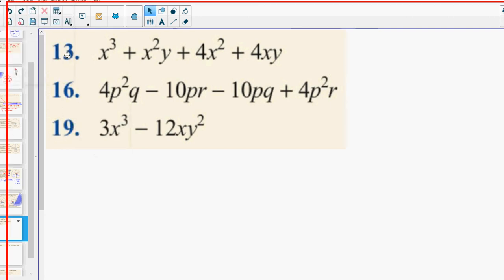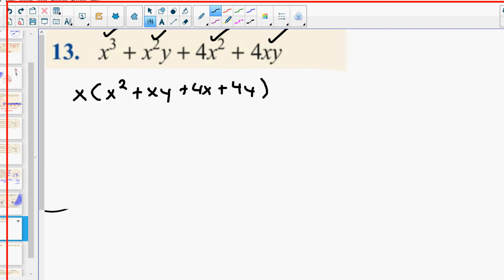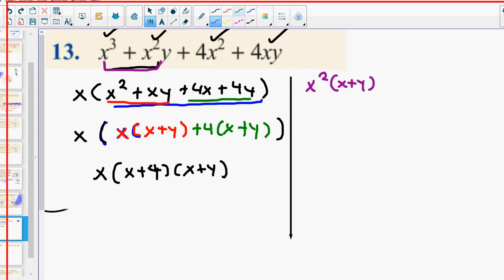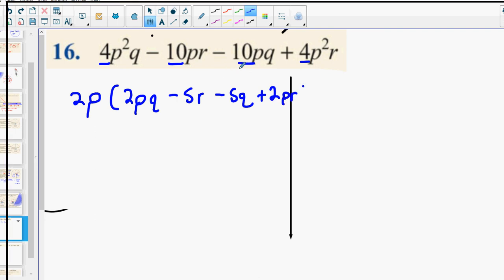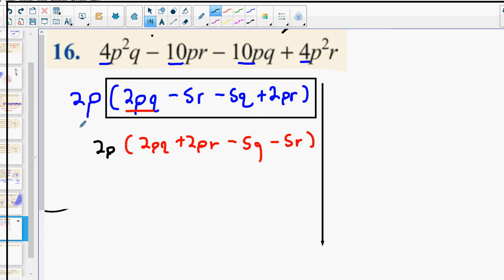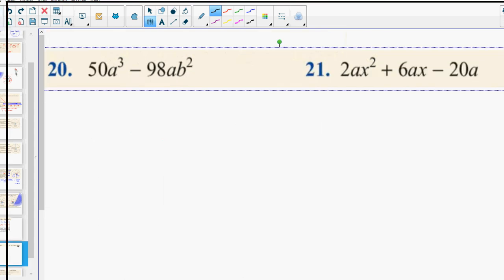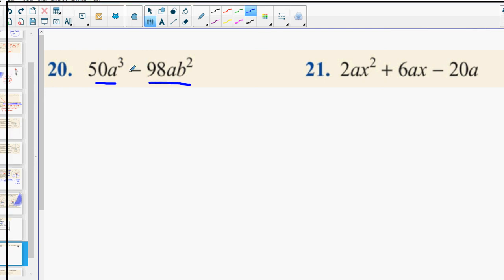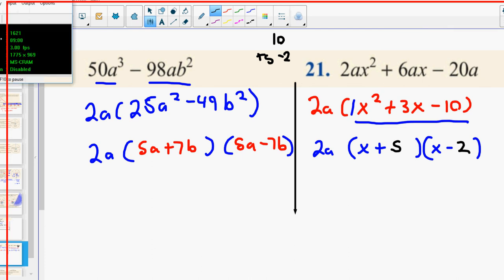2 hons 1 5 q13q16q19q20q21